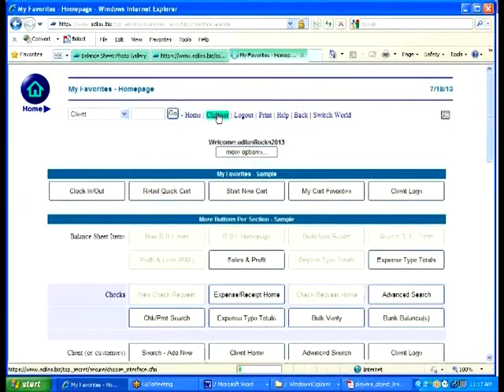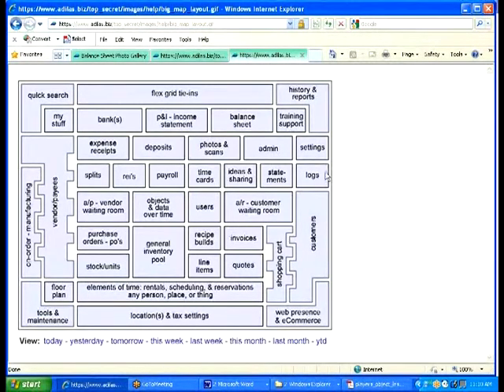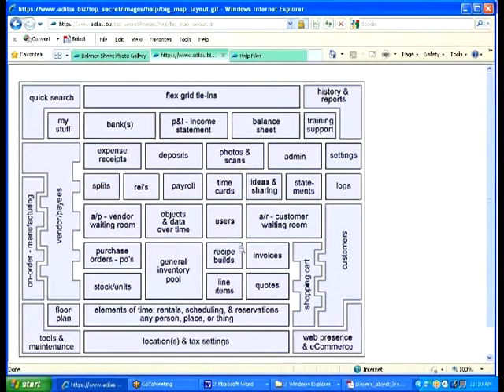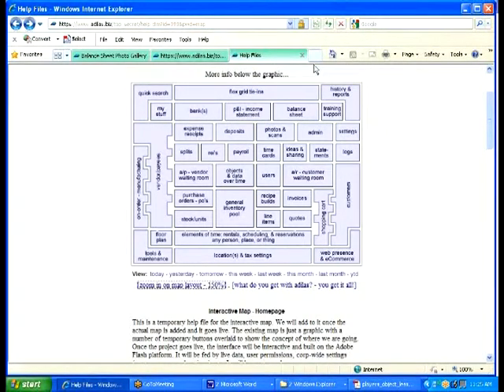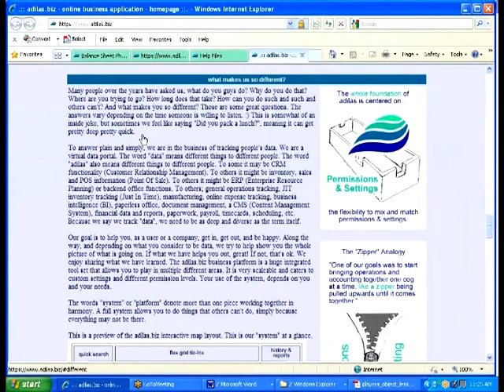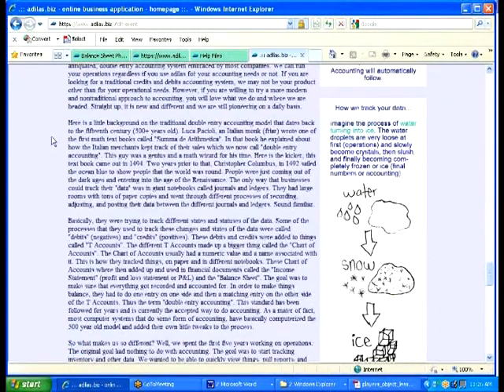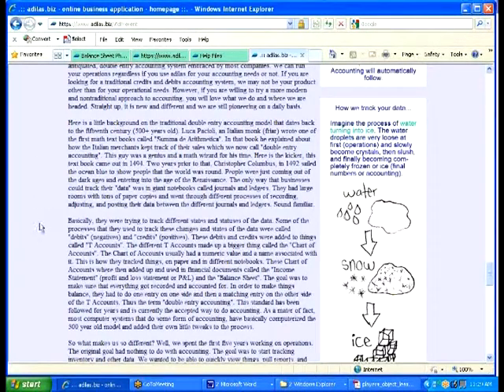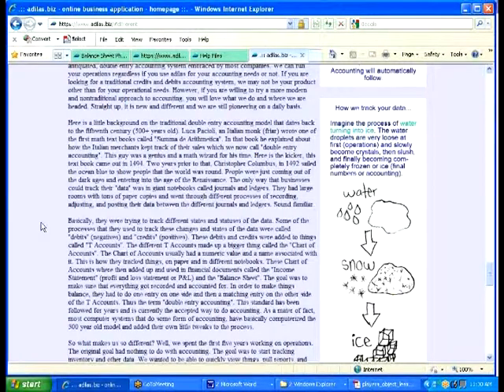Adilas.biz - July 2013 Training - Day 3 Video 5 - Part 1